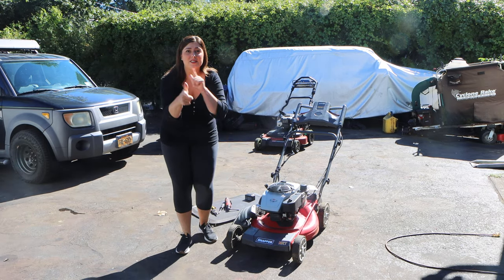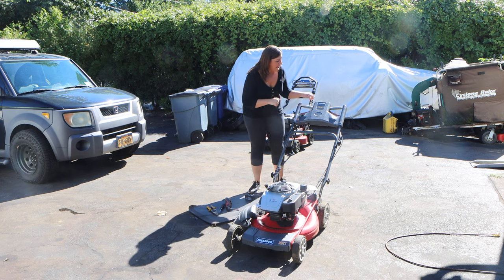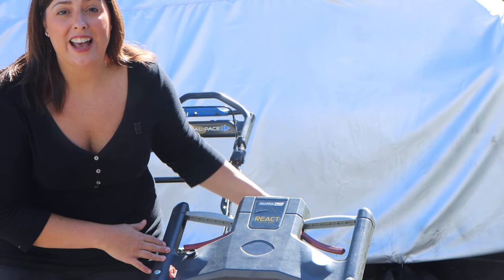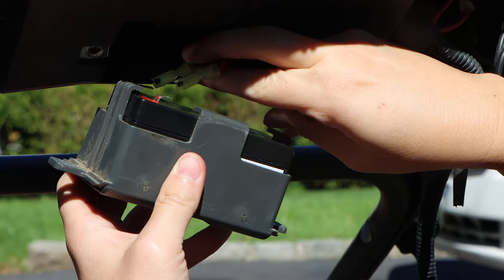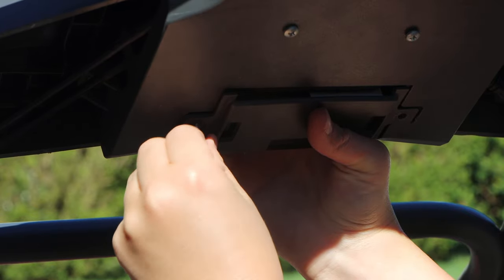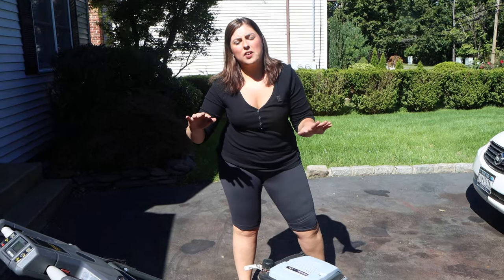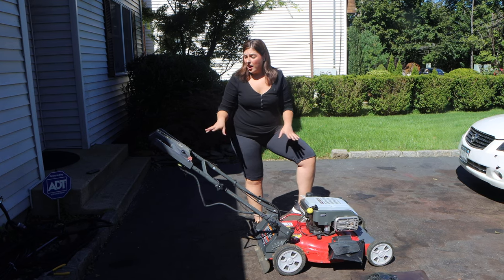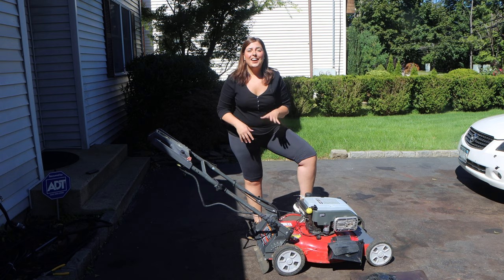Mrs. Pattay's Performance Turns Snapper's Worst Mower Into One Of Its Best Mowers SNAPPER NXT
Mrs. Edition…

Today in the driveway is one SNAPPER’S BEST FAILURES!   This mower had one SHORT coming…Let’s fix it…SO EASY THE MRS. took it upon herself to do it!  SHE WENT ROGUE WRENCH!

Ebay Links To Parts We Used

Recoil ASM

Battery for Electric Start

SOME EVERYDAY TOOLS I USE AS SEEN IN THE VIDEO!

12V Smart Charger for Electric Start On Mowers